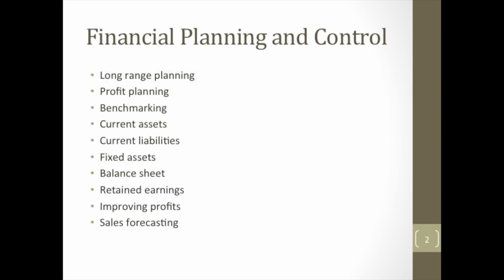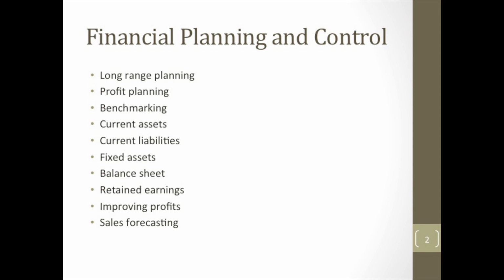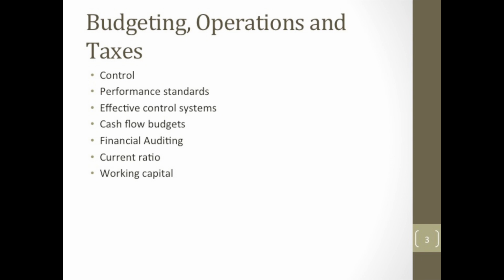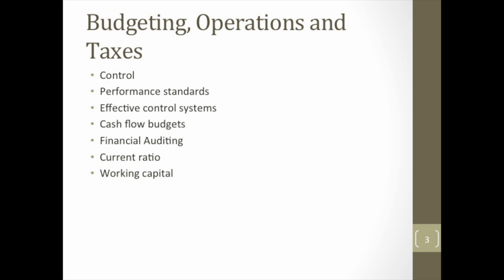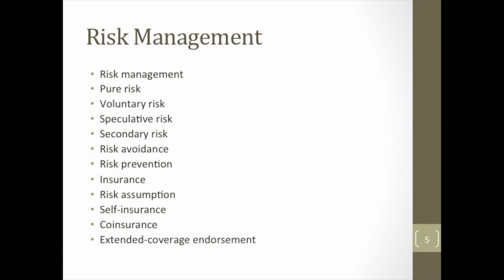Small Business Management Part 3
Not intended to give financial, legal or investment advice.